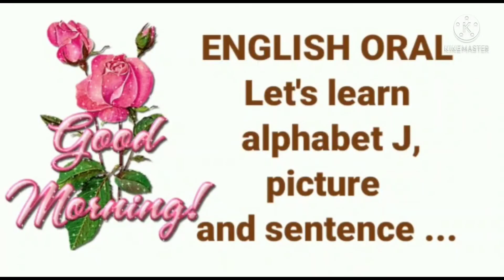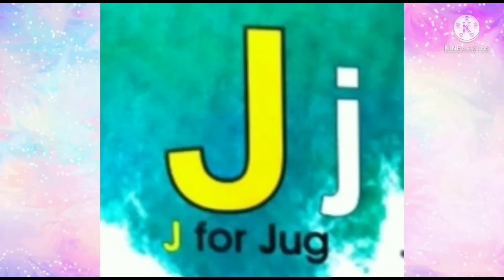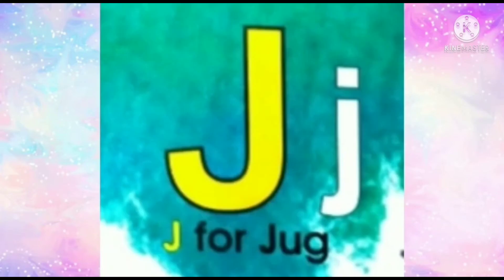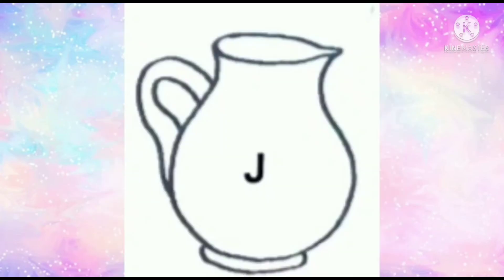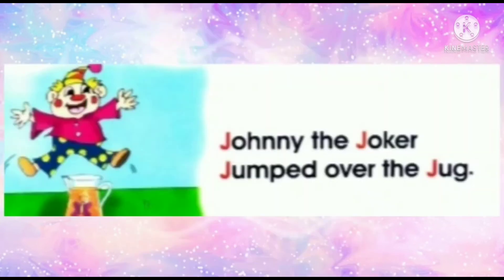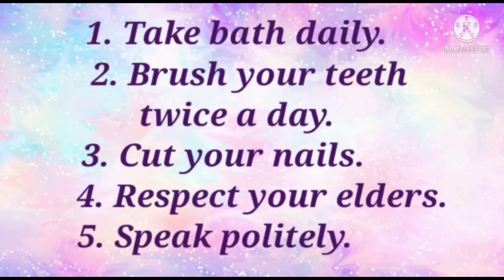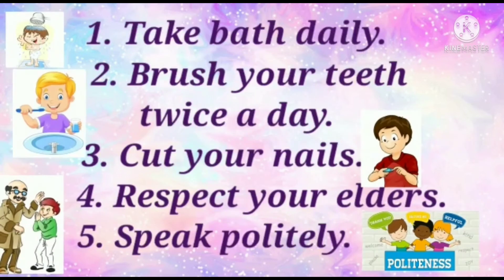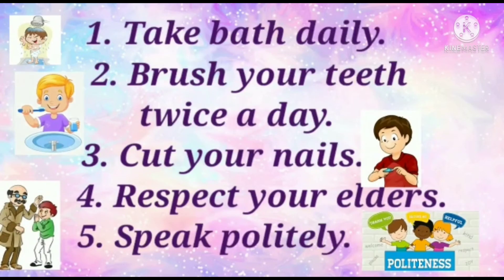Nursery salvia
English  oral